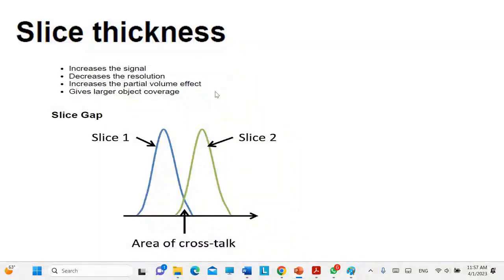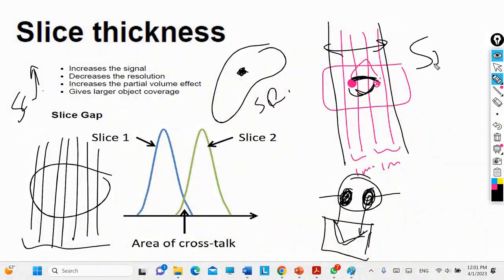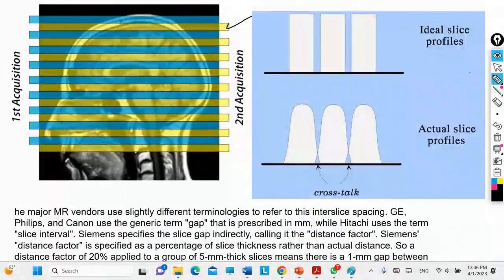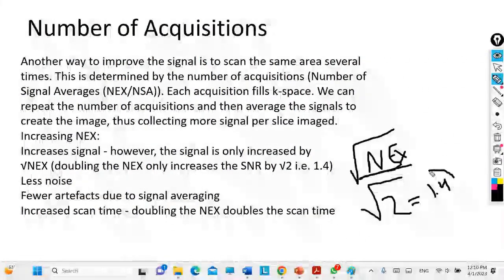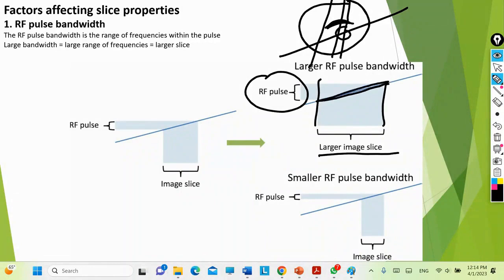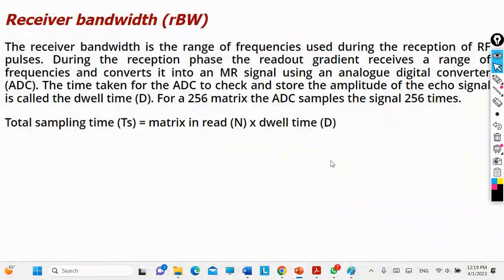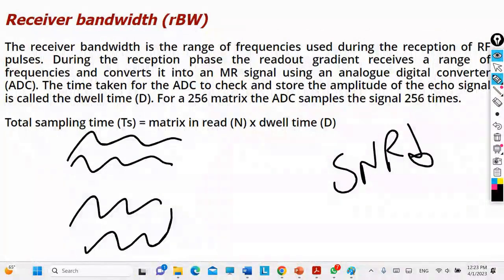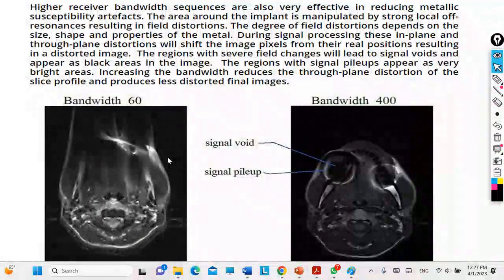Lect no 117 Image Quality-FRCR MRI Physics